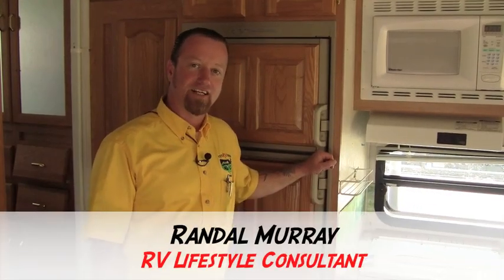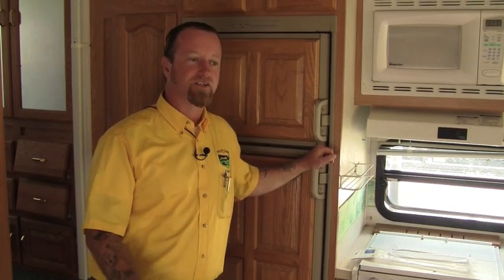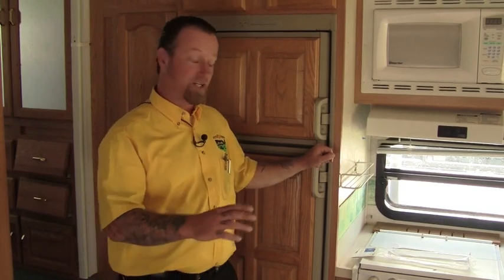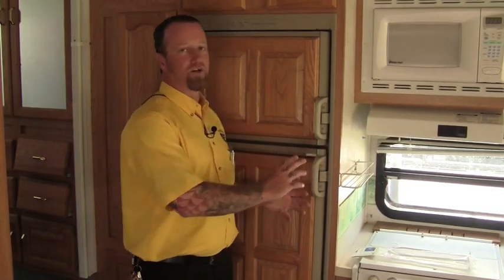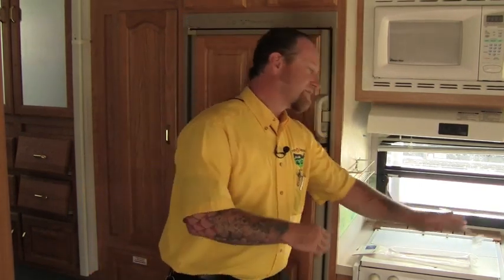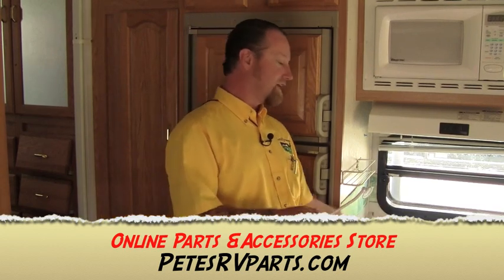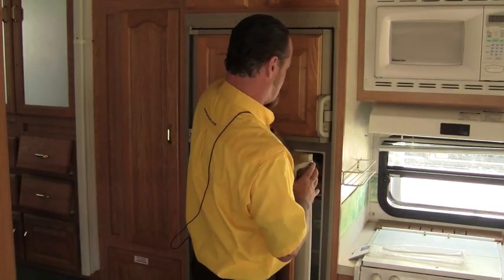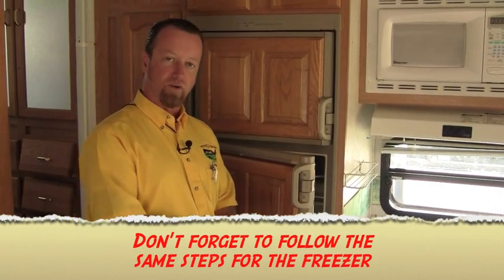PREVENTING RV FRIDGE ODOR & MOLD WHEN NOT IN USE | Quick Tips with Randy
RV Lifestyle Consultant Randy Murray offers a helpful suggestion for when your camper refrigerator is not in use. A simple and inexpensive Refrigerator Door Stay is all you need to keep the fridge door propped to eliminate moisture buildup and the formation of mold.

Pete's RV Center is an extraordinary recreational vehicle dealer with locations in South Burlington, VT, South Windsor, CT, Plainville, MA, Mountville, PA and Schererville, IN. An RV sales, parts, and service provider since 1952, Pete's RV Center carries an extensive inventory of Keystone as well as Airstream, Crossroads, Forest River and Jayco RV branded campers. This video is about Pete's RV Quick Tips Follow The Yellow Shirt on social media to stay up to date on all things Pete's RV!